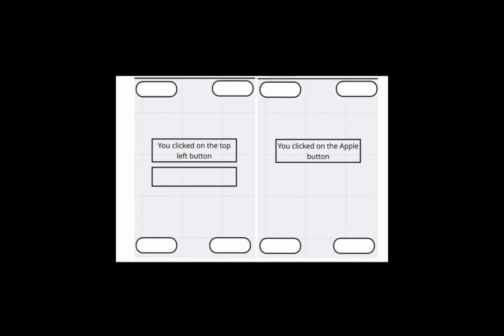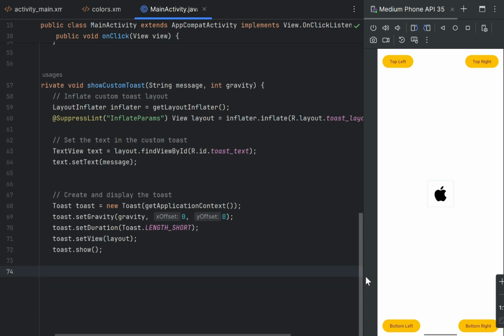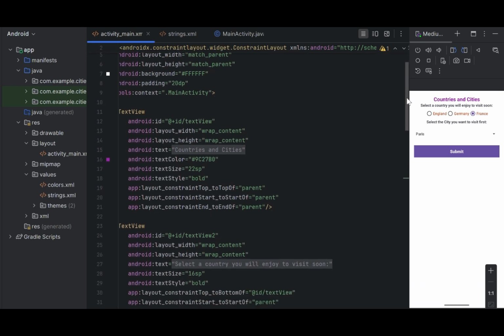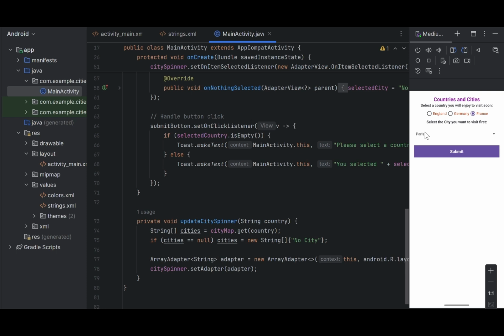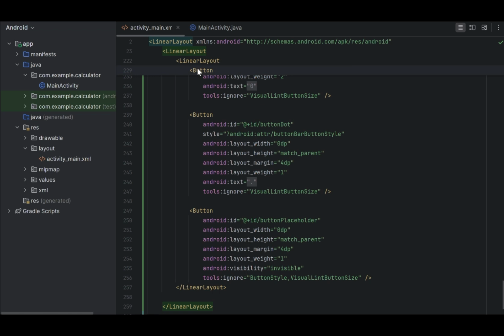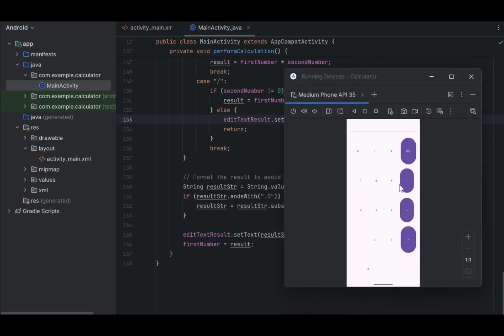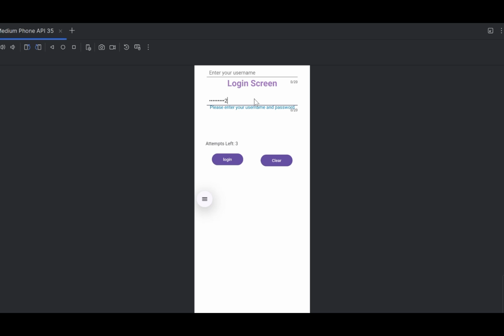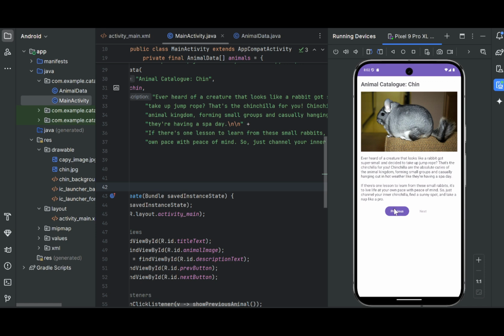Mobile Web VIDEO KEHINDE